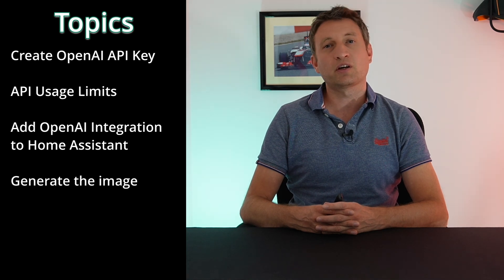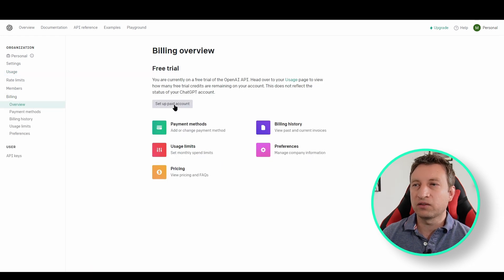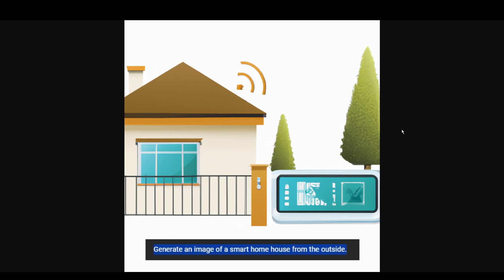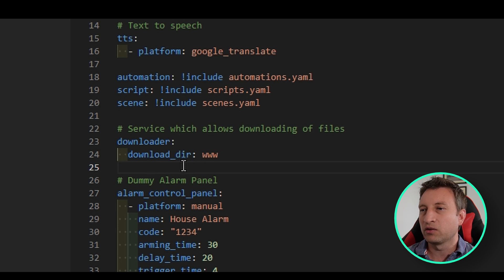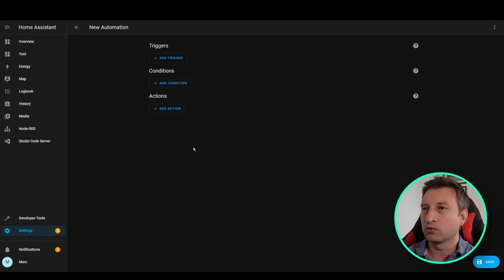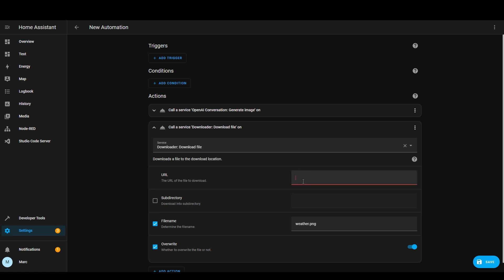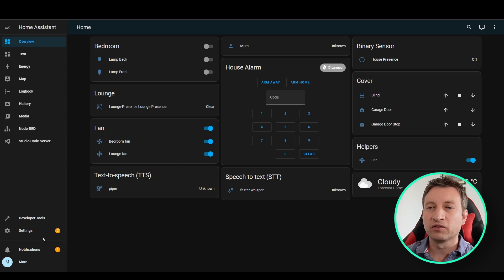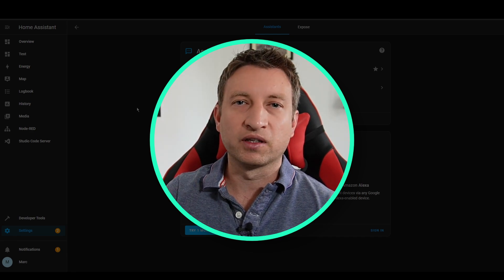Generate AI Images with Home Assistant! | OpenAI's DALL-E & ChatGPT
I show you how to use OpenAI's DALL·E API and Home Assistant integration using text (and even voice!) to generate AI images.

I also show you ChatGPT in action within Home Assistant!

YAML for downloader service: {{image_url.url}}

YAML for OpenAI service:

Show London based on the following weather. Include a person in the image wearing clothes which reflects the weather.
The sun is {{ states('sun.sun') | replace('_', ' the ')}}.
The weather is {{ states('weather.forecast_home') }}.
Cloud coverage is {{ state_attr('weather.forecast_home','cloud_coverage') }} percent.
The temperature is {{ state_attr('weather.forecast_home','temperature') }}{{ state_attr('weather.forecast_home','temperature_unit') }}.
Make it as realistic as possible.

00:00 Intro
01:15 OpenAI Setup
02:09 Home Assistant Integrations Setup
03:54 Additional Configuration
04:54 Create the automation
07:56 LoveLace Dashboard Entity Setup
08:40 ChatGPT Demo
10:10 Outro